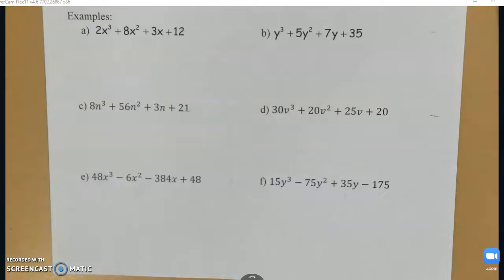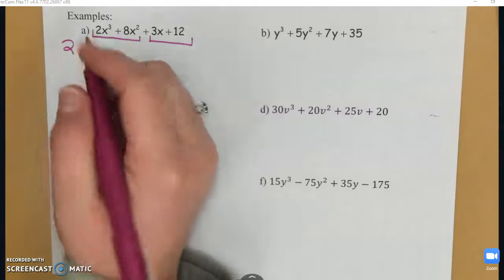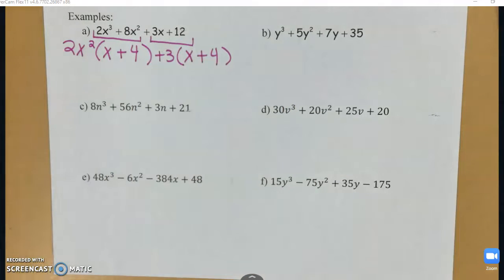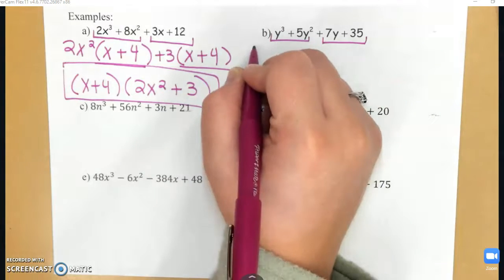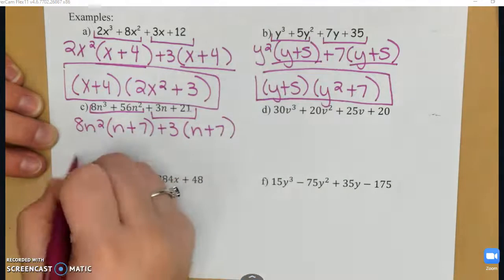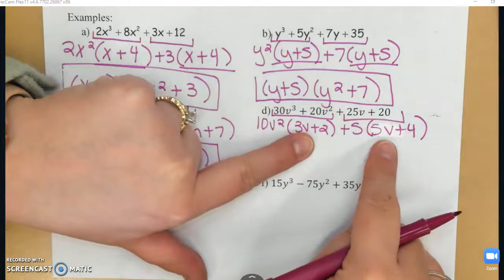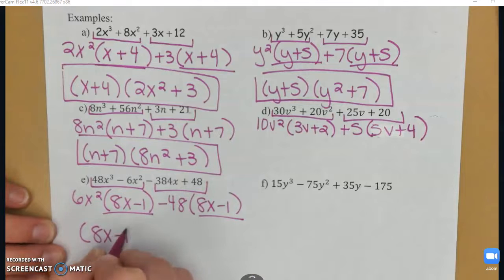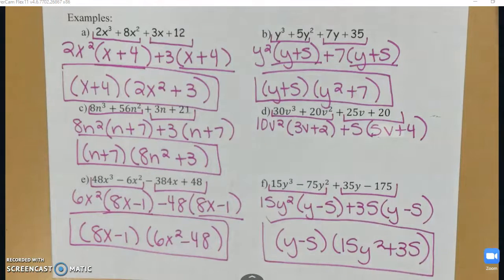Factoring by Grouping